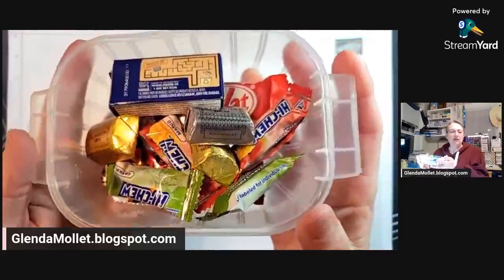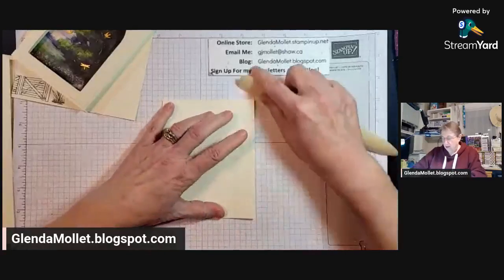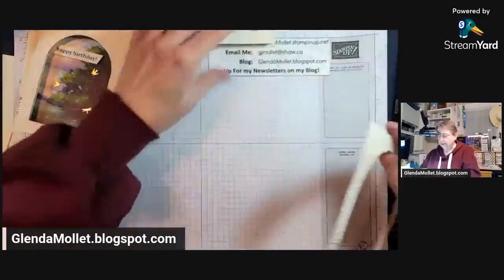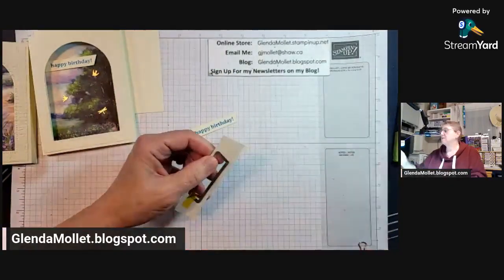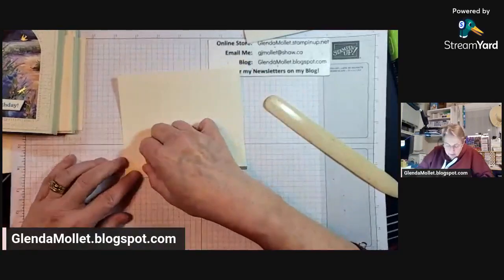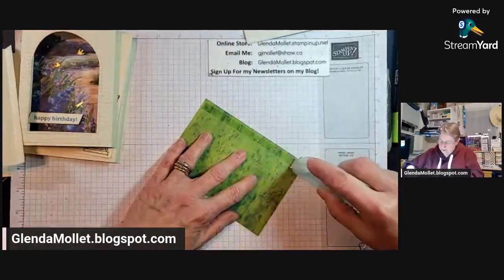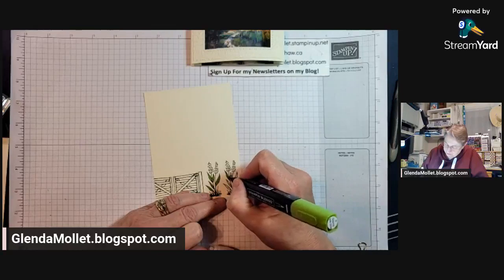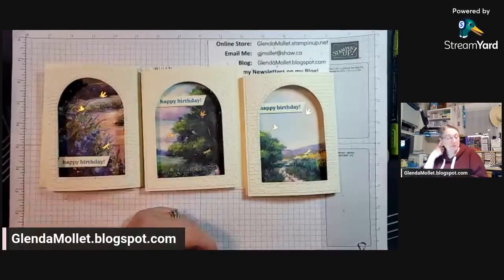How to create two Pop Up Window Cards using the Meandering Meadow Suite!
Another great but super easy fun fold card for you tonight.
The Garden Meadow bundle and Meandering Meadow designer paper are the feature of my December Class and Monthly Tutorial Subscription. There's still time to register and get 6 sheets of the designer paper, 3 sheets of beautiful Glimmer Paper, and 5 sheets of In Colour Luster Paper, along with the Dragonflies & Birds embellishments AND kits to create 6 cards all for only $45.
Don't live in Canada? No problem, I have you covered with my Monthly Tutorial Subscription. For only $45 you get 3 months worth of Tutorials, and you can choose from past ones, or get Dec. Jan and Feb tutorials. It's up to you!
Here's the link to register for the class .
Registration is open until Nov 25, 2023 for the class kits, but open always for the tutorial only option.
Here's the list of supplies and measurements to create this card ...
This is a list of the colours and supplies I will be using:

    Thick Very Vanilla 8-1/2 x 5-1/2
    Very Vanilla 5-1/4 x 4 (x 2 pieces)
    5-1/2 x 6-1/4
    1 x 3 (or size required for sentiment)
    Meandering Meadow DSP 6 x 6 (we will cut it)

Stamps: Garden Meadow
Ink: Azure Afternoon, Pebbled Path
Blends: Granny Apple Green light, Melon Mambo light
Other:
Adhesive-Backed Dragonflies & Birds, Something Fancy dies, Garden Meadow dies, Timeworn Type embossing folder, Wink of Stella
Note: we will be keeping the arch die cut and using it in next week’s fun fold card

#4923 November 23, 2023